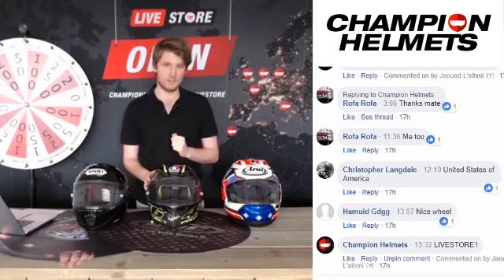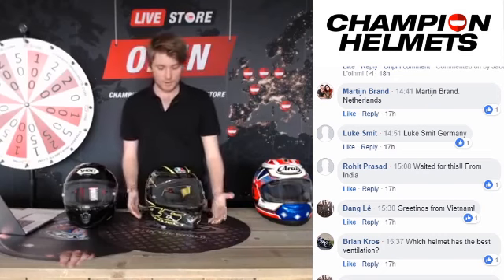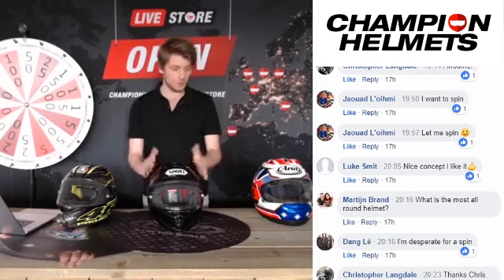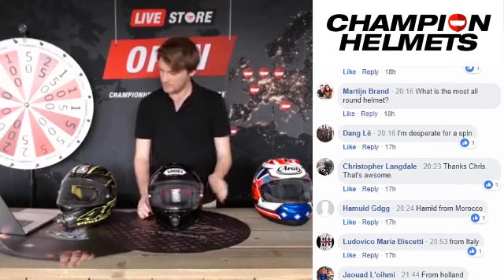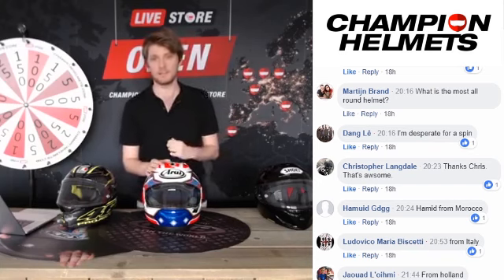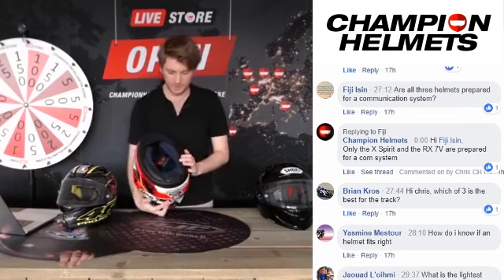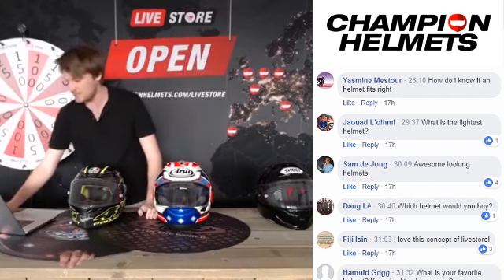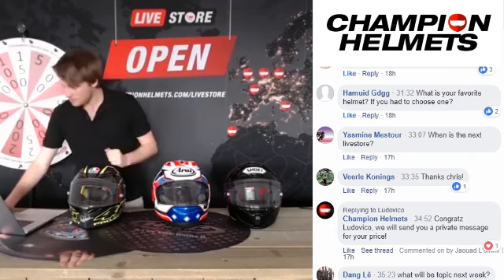The Live Store Ep.1: Top 3 Racing Helmets - ChampionHelmets.com